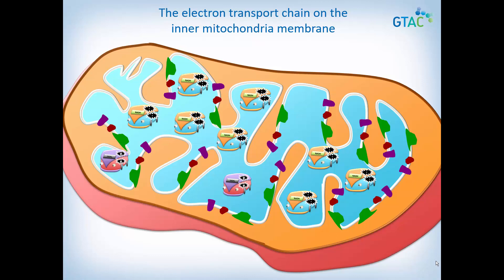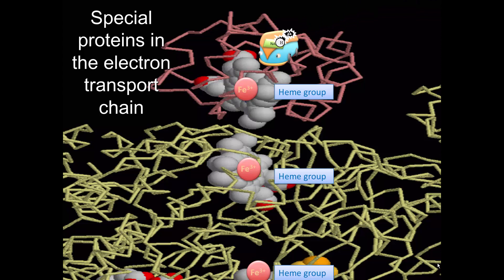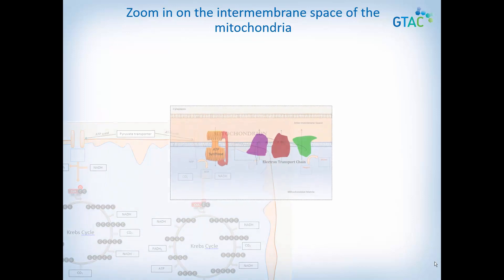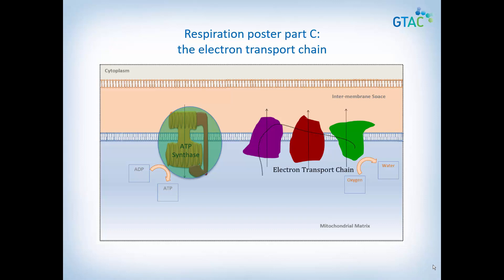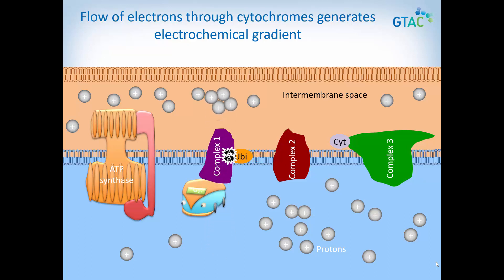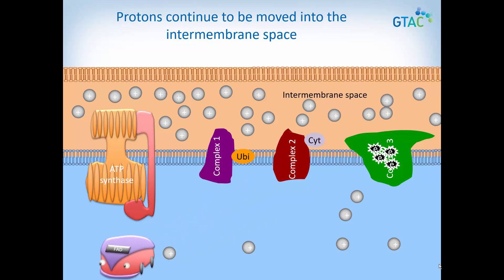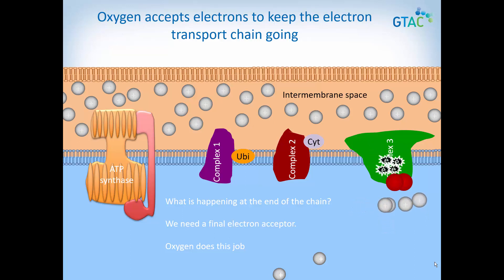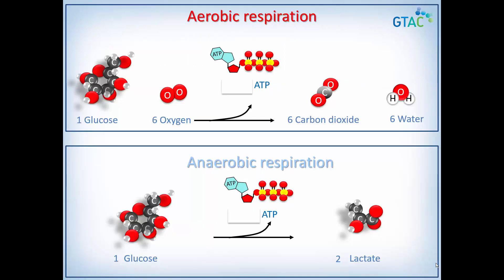Cellular respiration video 4